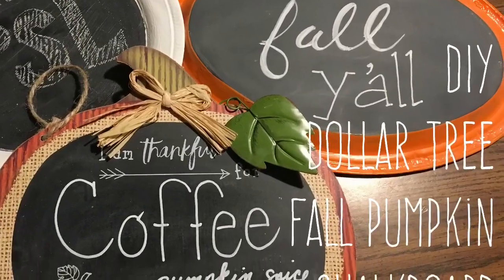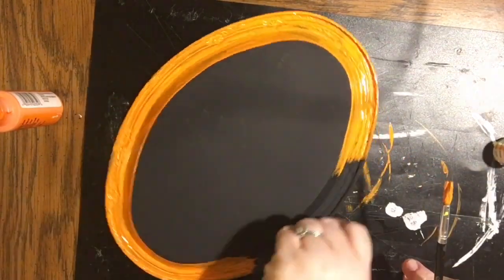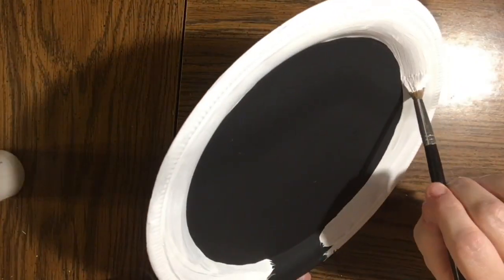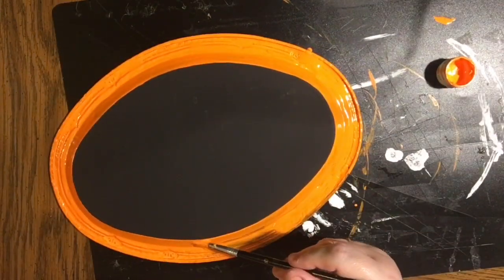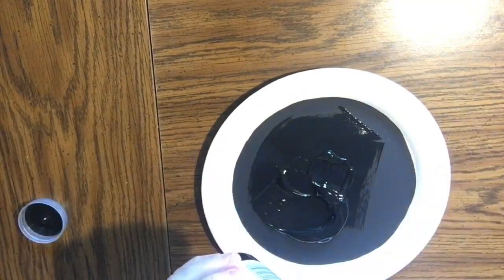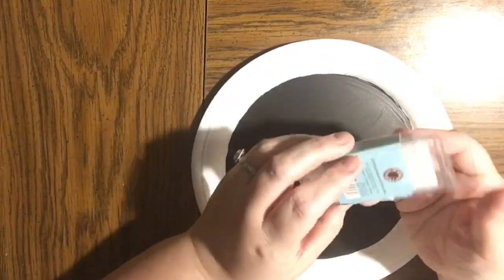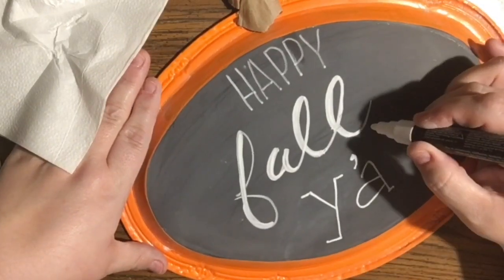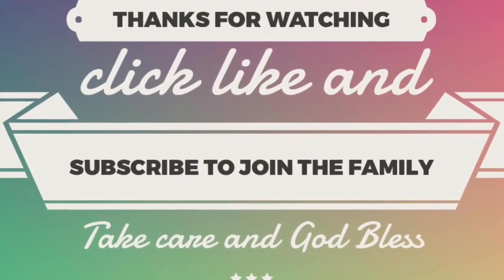DIY Dollar Tree Fall Pumpkin Chalkboard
Here is a video request from a subscriber plus some chalkboard tips!